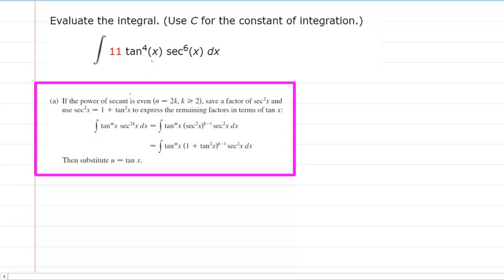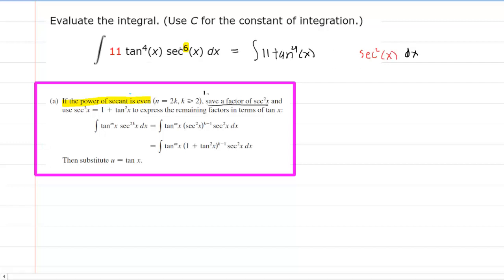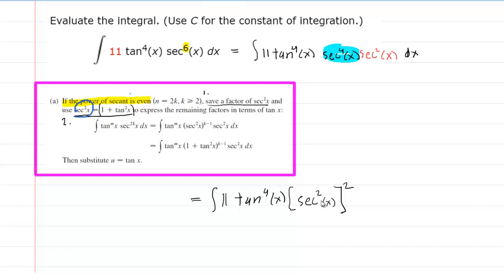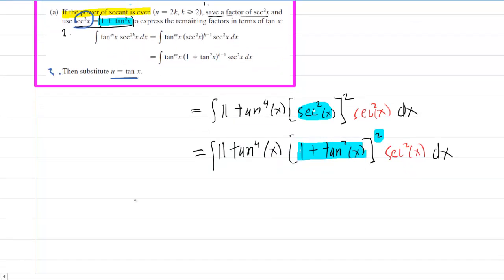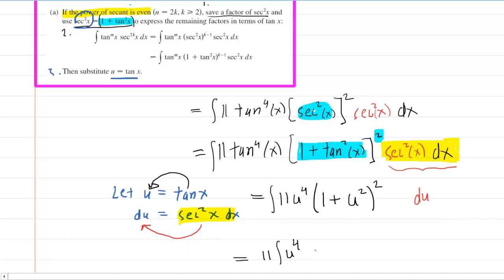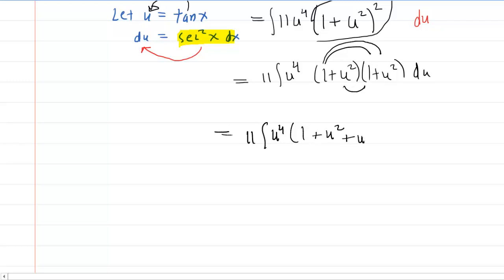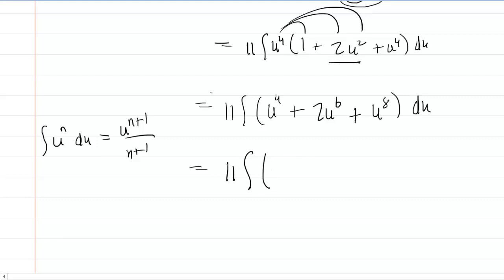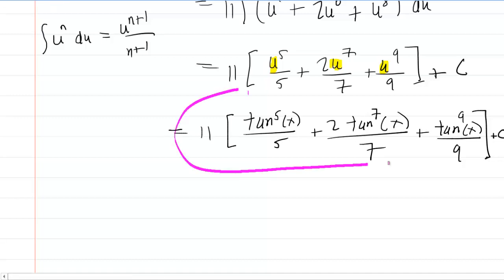Evaluate the integral. (Use C for the constant of integration.)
11tan^4(x)*sec^6(x) dx